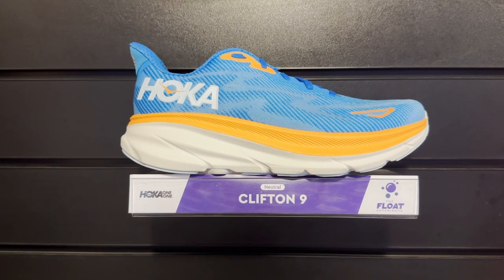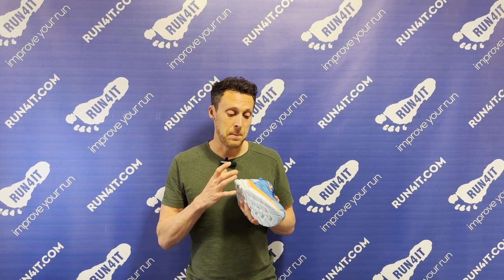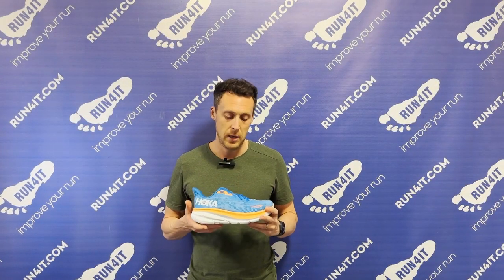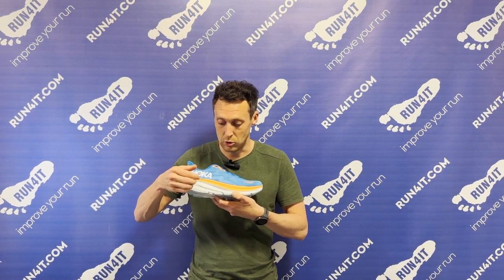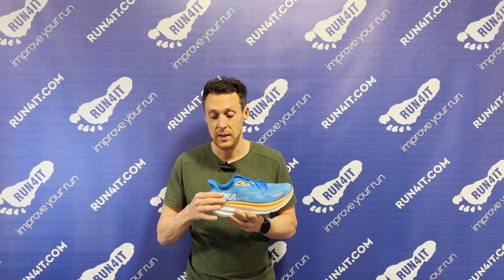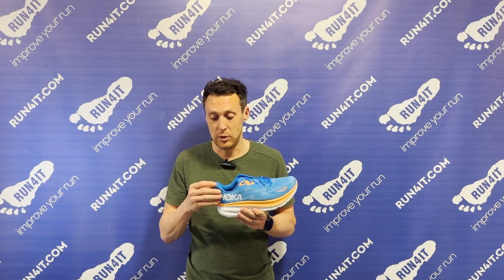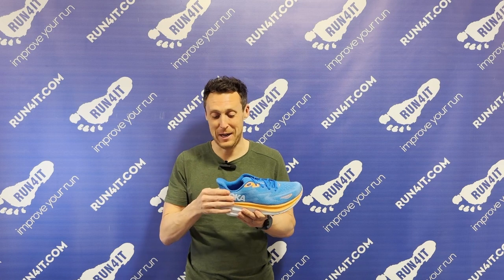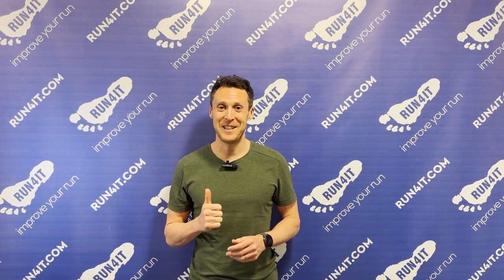HOKA Clifton 9 Shoe Review - Your go-to rockered daily running shoe.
Hear how the HOKA Clifton 9 cushioning feels, how the upper fits and what type of runs they’re best suited to. You might be surprised by how it performs and what we liked.

The latest edition of the incredibly popular HOKA Clifton has an updated midsole foam, thicker midsole stack and lighter weight upper.
Available in standard width and wide fit at Run4It.

Women’s Clifton 9 weight and stack: 205 grams / 29 mm heel and 24 mm forefoot
Men’s Clifton 9 weight and stack: 248 grams / 32 mm heel and 27 mm forefoot

HOKA have updated the Clifton 9 with a more responsive midsole foam. The CMEVA foam should deliver a more energetic sensation than the previous model. While the midsole feels padded and protective, it doesn’t feel overly soft. However, the slight firmness in the midsole works perfectly with HOKA’s signature Meta-Rocker technology to roll your feet forward.

If you’ve not heard of a rocker before, it simply means the bottom of the midsole is curved, a bit like a wheel. This midsole shaping can improve forward momentum and lower the stress on the lower leg area, such as the calf muscles and Achilles tendon. Making a midsole too soft, can compromise how effectively the rocker works.

The cushioning is best suited for slower to steady paced runs. It’s more than cushioned enough for longer distances and is a great marathon training running shoe. The rocker technology also makes the Clifton a great walking shoe. Lots of podiatrists recommend HOKA running shoes for people suffering from problems such as plantar fasciitis, because the curved midsole reduces the load going through the feet and lower leg.

Some of the hotmelts and overlays have been removed from the upper to make it feel lighter. However, more padding has been added around the heel for better comfort. HOKA’s trademark heel collar helps reduce Achilles tendon friction, improves ankle lockdown and makes it easier to slip them on and off. We recommend choosing your US running shoe size in the HOKA Clifton 9. This is because US to UK conversion differs from the norm.

As the midsole walls wrap up around the edges of your feet to create support, you may think the Clifton feels narrower. However, this is unlikely to rub on a run. If you do want more space for your toes to splay, we recommend choosing the wide-fit Clifton 9 running shoes. You may also find opting for the right US size ensures the right fit across the toe box.

About Finlay: Finlay is Run4It’s Training and Development Manager. He’s been with the business for over a decade and has extensive knowledge of running shoe technology, innovations and advances, and their effects on running economy and performance. When he’s not talking about running shoes, he enjoys training and racing.

About Run4It: Run4It is a specialist running retailer with 7 shops across Scotland and run4it.com serving UK wide. In-store Run4It offers a free +runlab analysis and shoe fitting service.